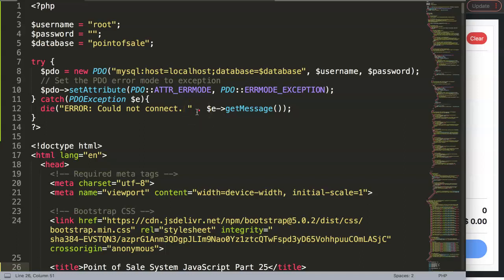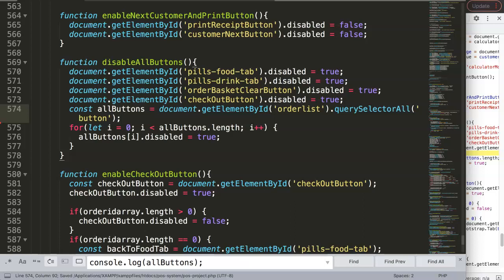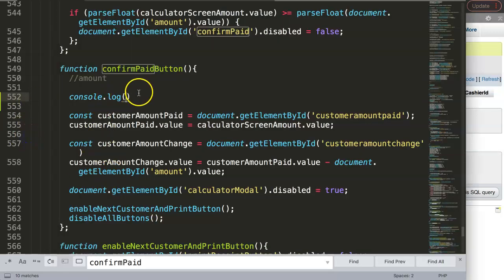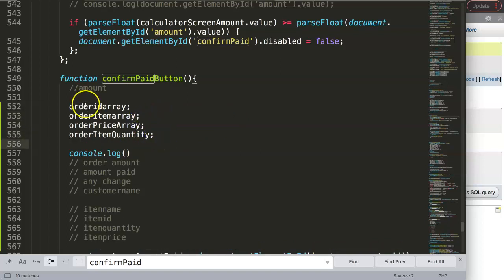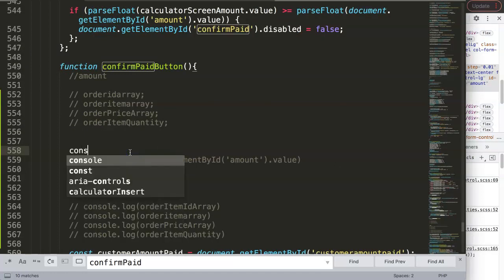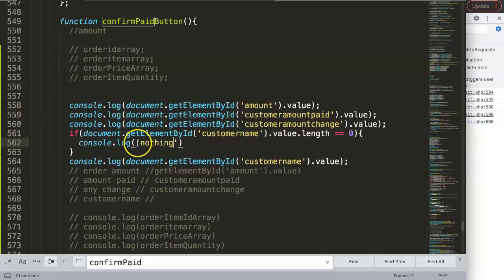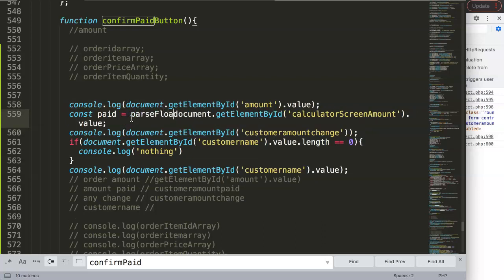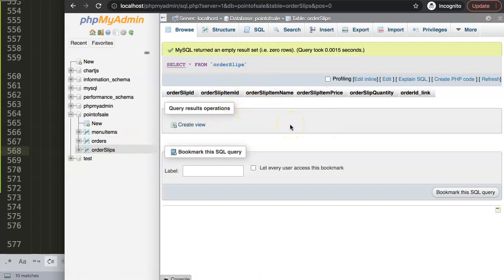Point of Sale System Javascript Part 25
This is a project that Im currently working on which is a POS system build in JavaScript which eventually would go with PHP or rebuild in VUE JS and NODE JS. As we are still in very starting phase I started with plain JavaScript. This is my personal journey and along the way you will explore how I learn JavaScript and how you can create a point of sale system in Javascript.

Learn Javascript for beginners. How often do you look at videos and see a pro working on it. However did you know the best way to learn javascript is by making projects. See here my personal journey!